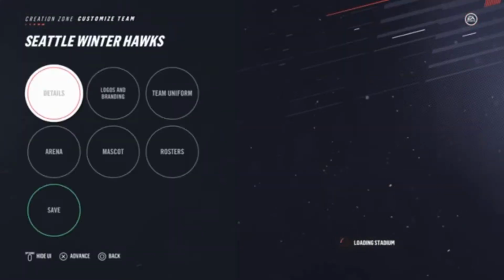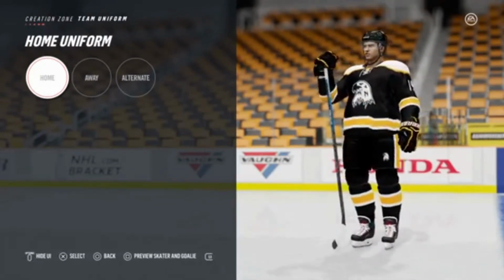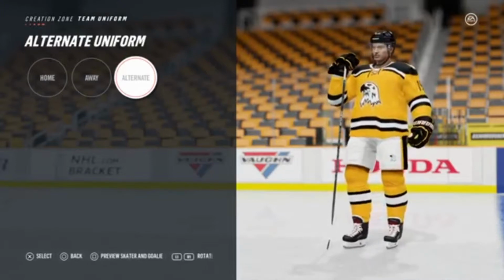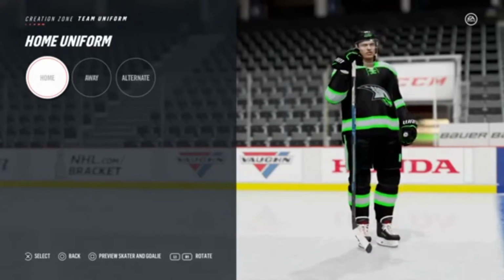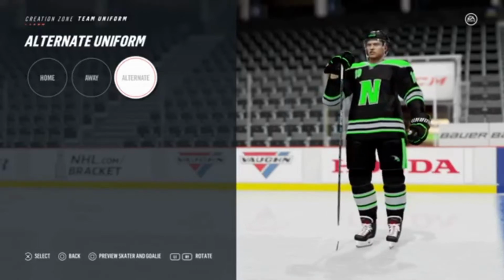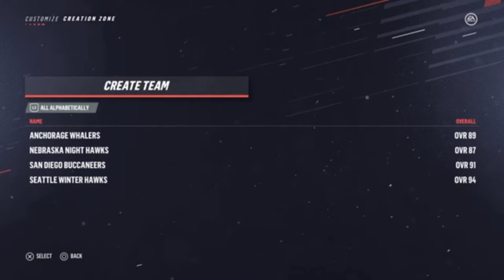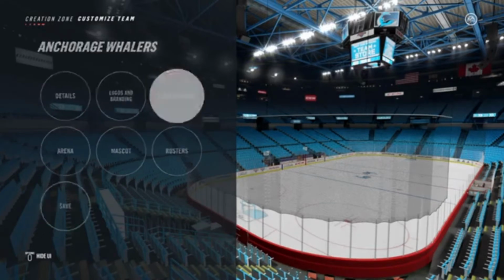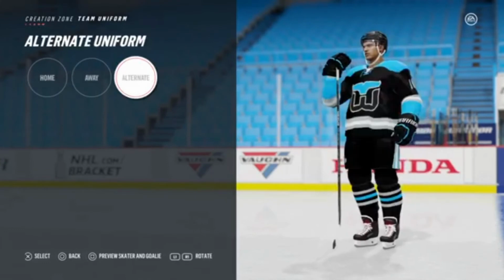LHL Introduction A New NHL19 Series Only on Twitch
Our first real gaming video will be a full NHL series on NHL19! Here is the introduction to the first wave of teams for the LHL. If you enjoy this and want to watch the games live, they will be streamed on Twitch on Mondays, Wednesdays, and Saturdays at 7:00PM EST.